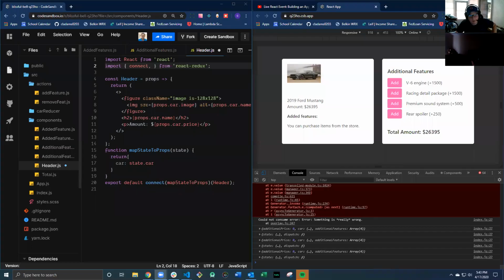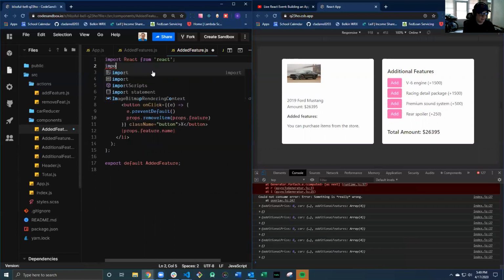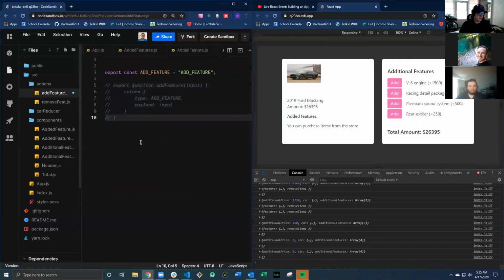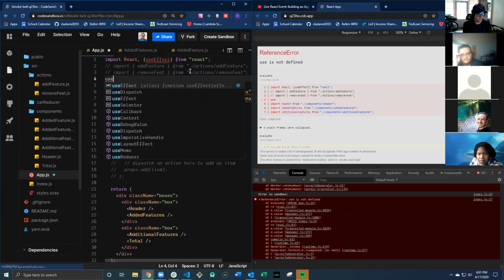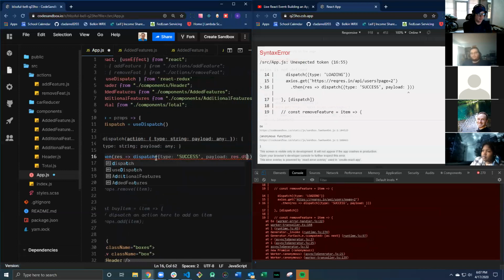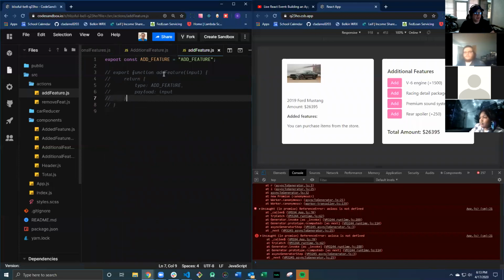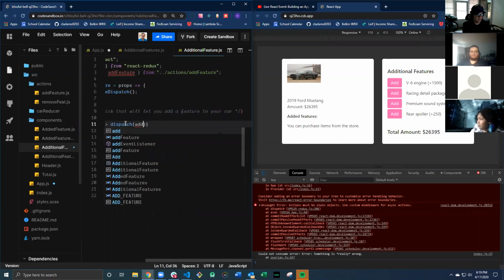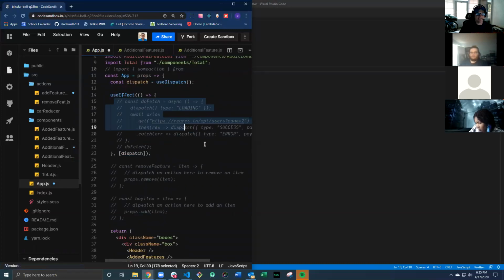Redux Hooks for web29